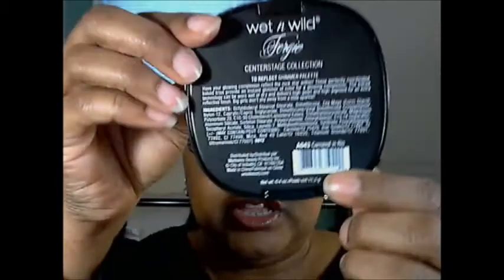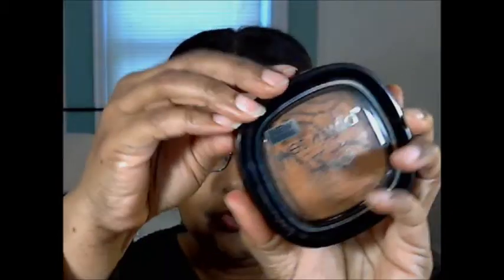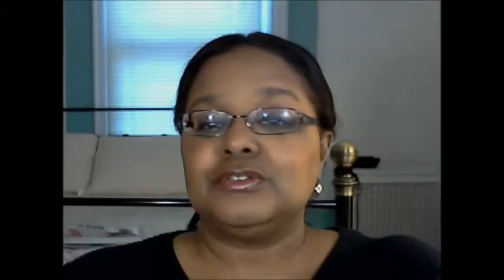LOTD - Sephora Lip Attitude Star in "Insolent Brownie" - The Secret - Lipstick Dupe! 3-17-15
FACE:
Revlon High Dimension Eyeliner - Sapphire Flash
L.A. Colors  Bold Lash Mascara - Jet Black
Wet 'n Wild Ultimate Bronzing Powder - Medium
NYX Mosaic Powder - Love (used as blush)
Wet 'n Wild Fergie Centerstage Collection - Carnival In Rio (used as highlighter)